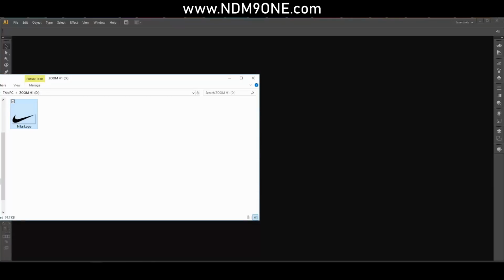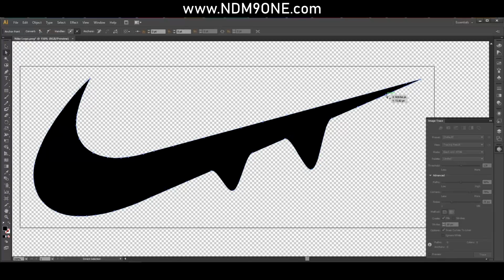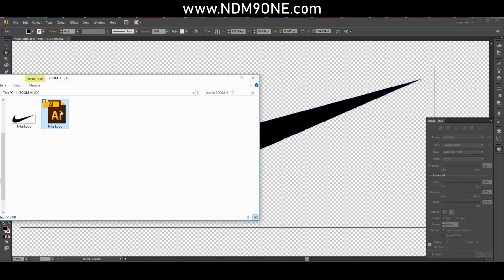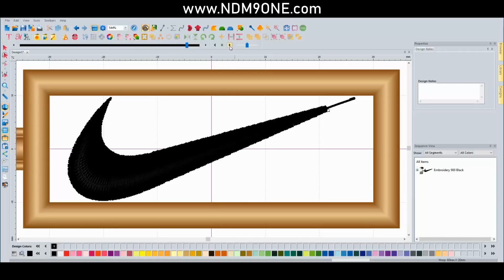DIY | Custom NIKE Apparel | + Beard Journey Update.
Whats the latest folks!? Just sliding through one time checking on yahl & letting yahl know some of what Ive been up to. My latest project has been making custom apparel. In this video, I chopped the footage down to only a few minutes but if you're interested in learning how to make custom apparel such as my Nike example, Watch the full videos

Besides that, my beard still looking clean, how about yours? Are you struggling either growing or maintaining your beard? If so, drop & comment & let the fellow BRDGNG members help out!

📧 NateMatthews91 [Gmail]

My Gear:
Canon EOS M3
Rode VideoMicro
Zoom H1
Fugetek Mini Tripod

Other Tags:
BRDGNG, Beard Gang, Custom Nike, Shoes, Slides, Sweater, Hoodie, Embroidery, Brother PE770, PE800, Creative Process, Beard Game Matters, Nike ID, Angelus